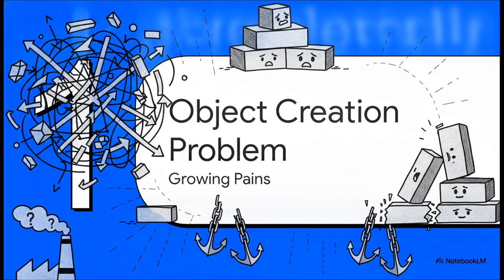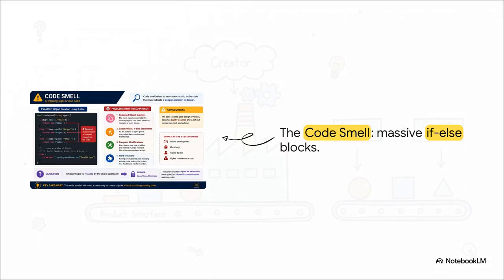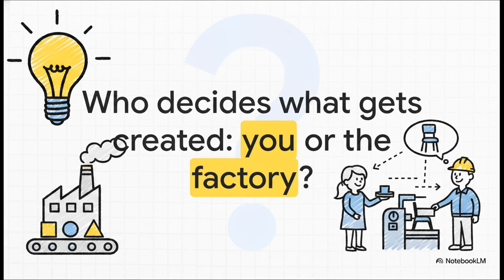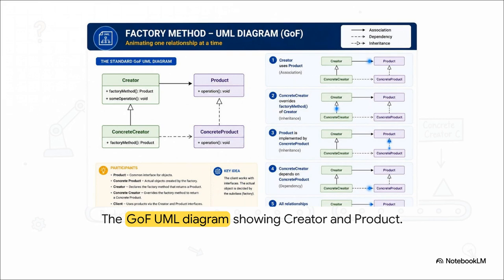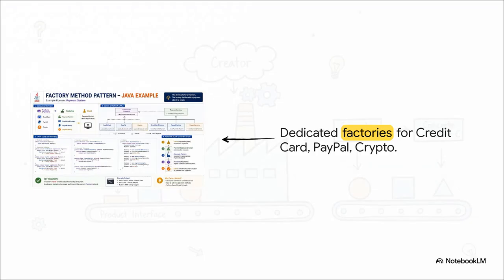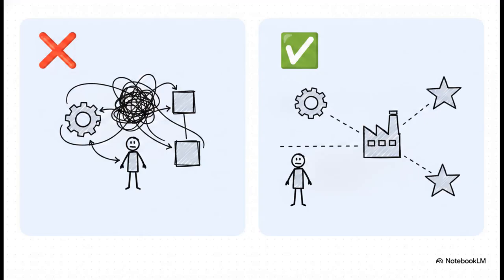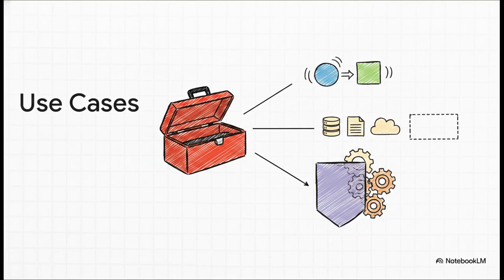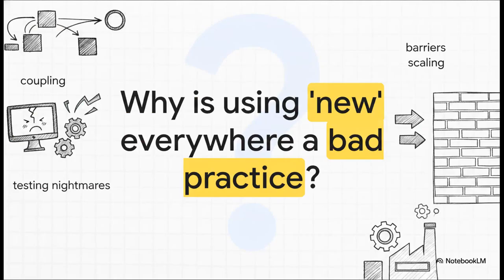Factory Method Pattern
The provided material explains the Factory Method Pattern, a creational design approach that allows a program to generate objects without specifying their exact classes. By delegating the instantiation process to subclasses, this pattern helps developers avoid tight coupling and the mess of extensive conditional logic. It promotes the Open/Closed Principle, ensuring that software systems can be expanded with new features without altering existing code. Through UML diagrams and Java examples, the sources illustrate how a creator interface interacts with concrete factories to produce specific products. While it introduces some structural complexity, the pattern significantly improves long-term maintainability and testing capabilities. Ultimately, it serves as a robust solution for managing object creation in scalable, professional software development.